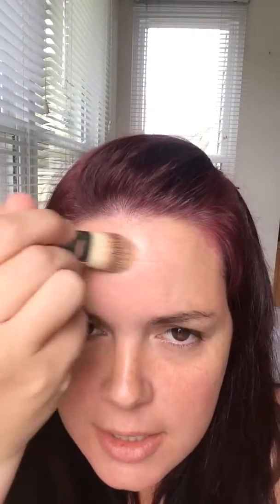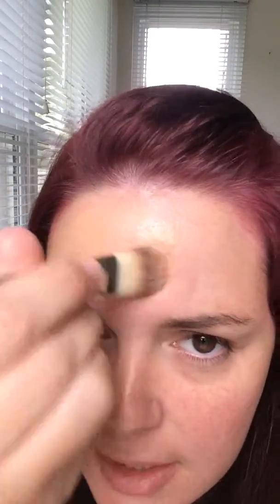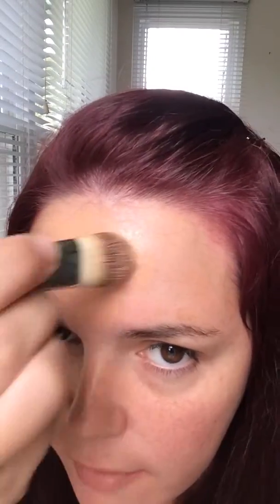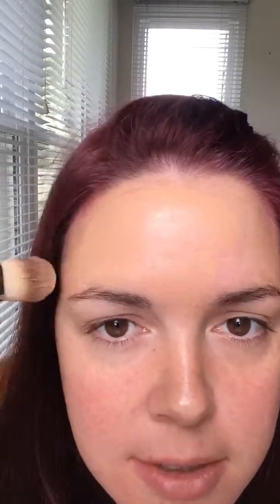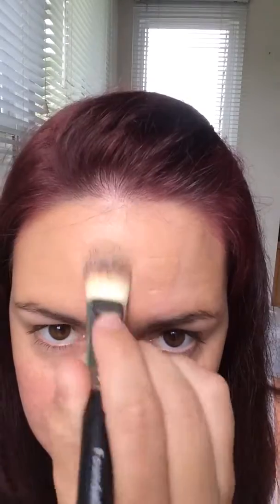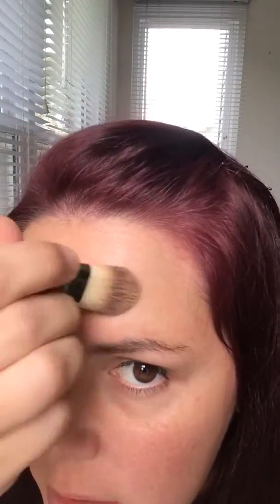Touch liquid foundation demo!